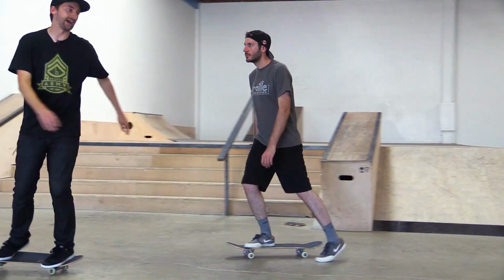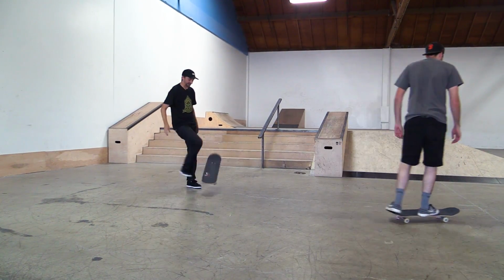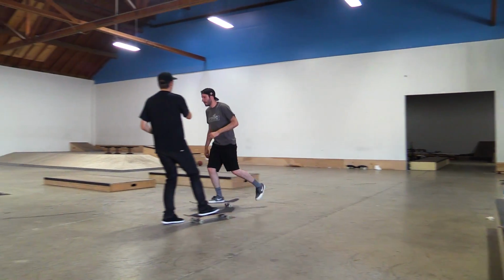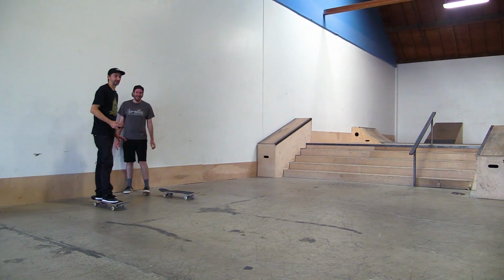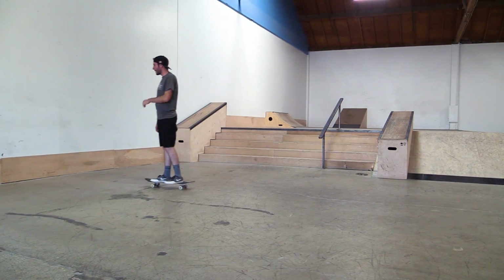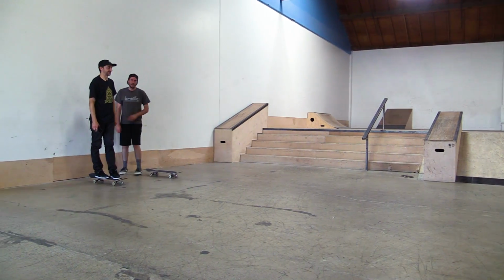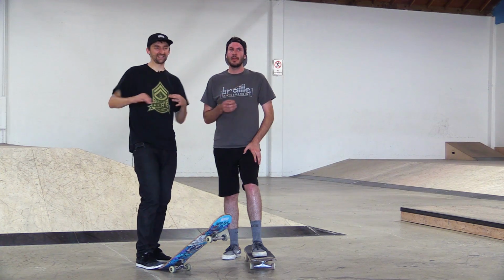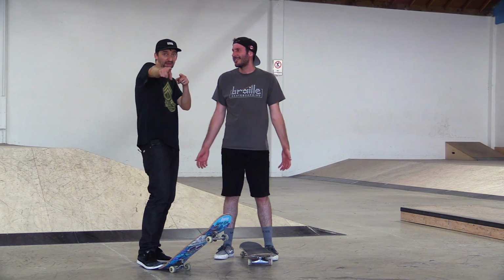THE SKATEGOD'S BEST TRICK EVER?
Today we teach Lance the skategod a trick that Aaron thinks is his best trick ever. Watch the video and let us know what you guys think!

Want to skate at the Braille House?  Sign up for our Summer Camp or Skate with Aaron and Lance Saturday the 29th of July at our skate party.

Skateboarding Made Simple on Amazon

SKATE SUPPORT

CLIPPED

slow motion

top videos

Thanks,

Aaron Kyro